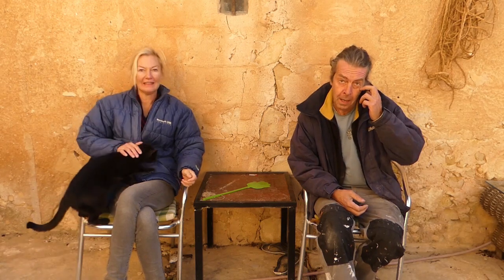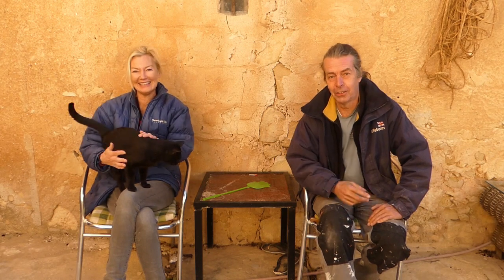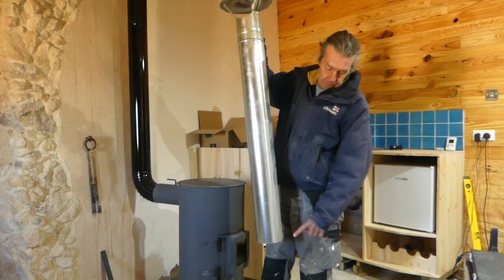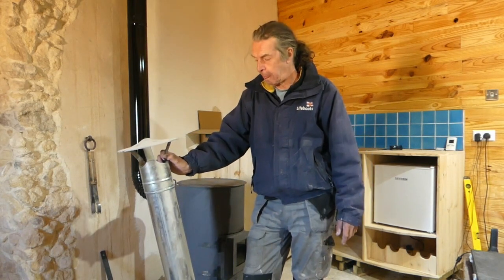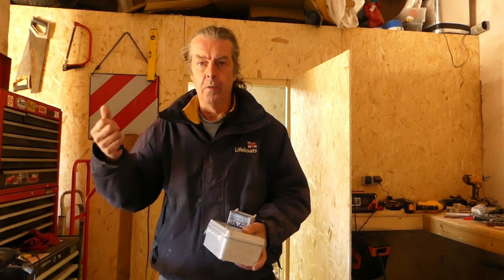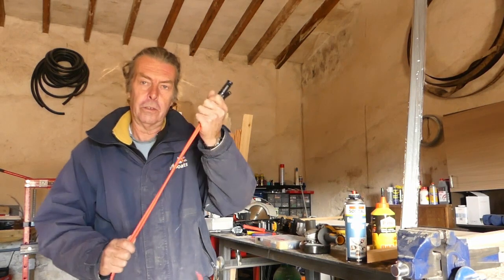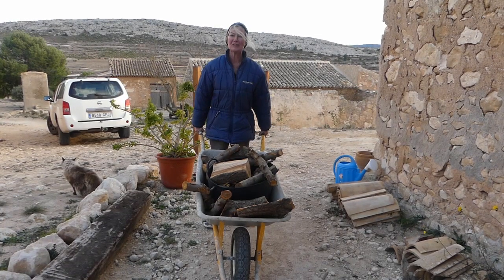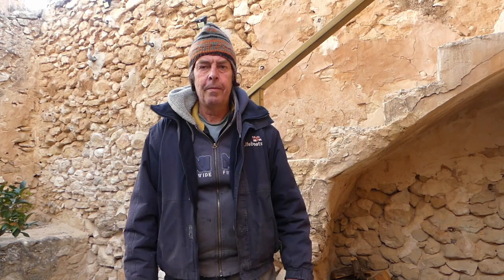Roof, solar, flue & firewood problems resolved - Off grid Spanish farm restoration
A very varied day today. Strong winds blew some of the roof tiles off, the first panels of the final solar array are wired up, we think we have a solution for the troublesome wood stove flue and we have firewood!

It's thirsty work renovating an old Finca, so if you would like to buy us a coffee, a beer, or maybe some food for the animals you can do so It would be very much appreciated.